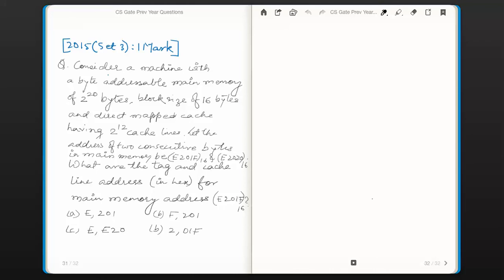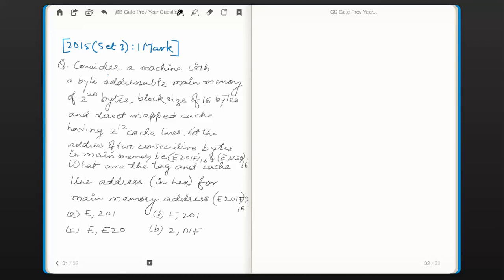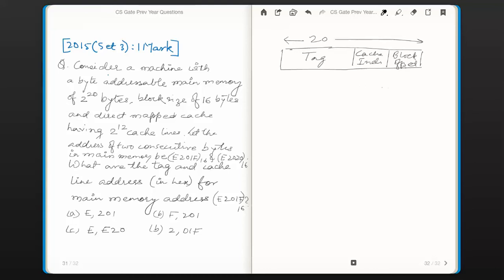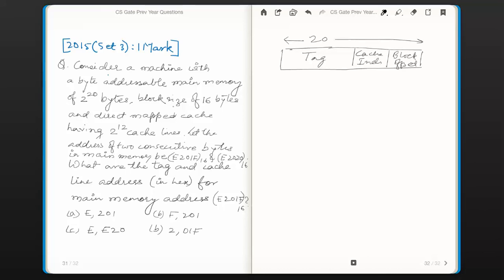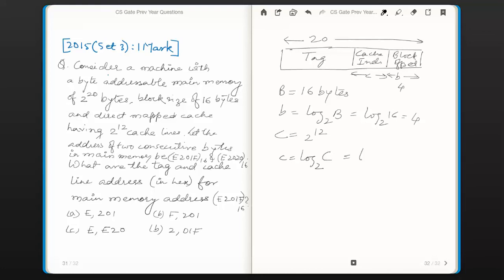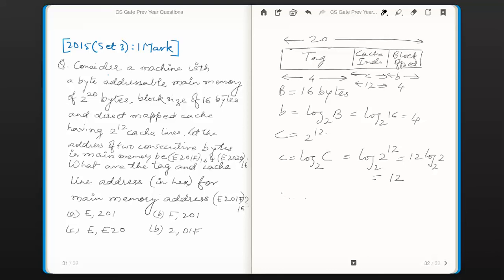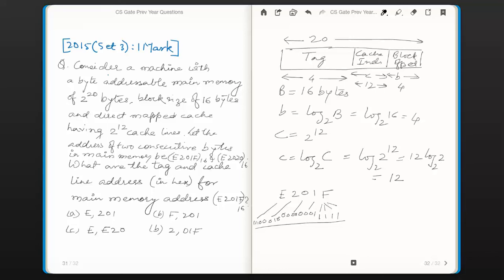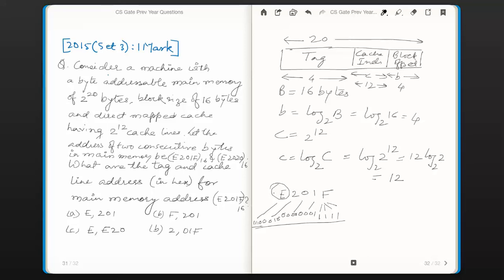CS Gate 2015 - Set 3 - Q.24 - Computer Organization - Cache and Main Memory